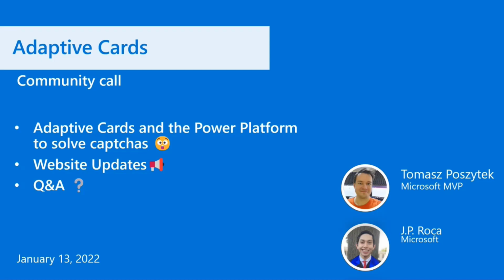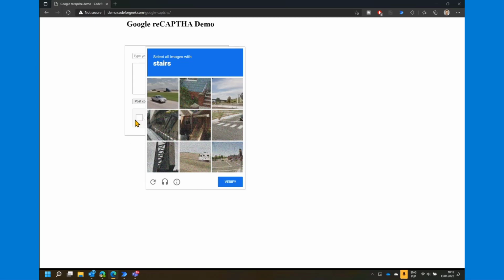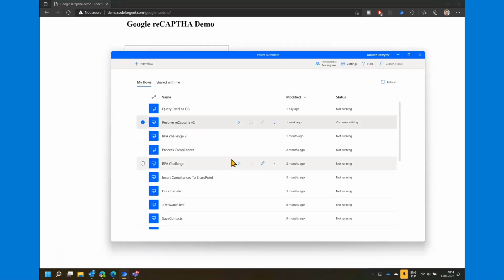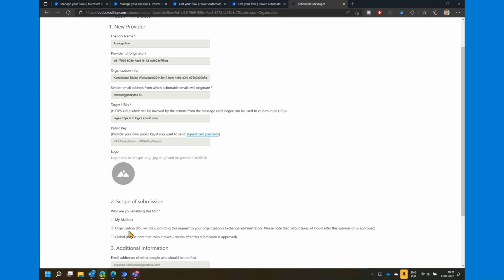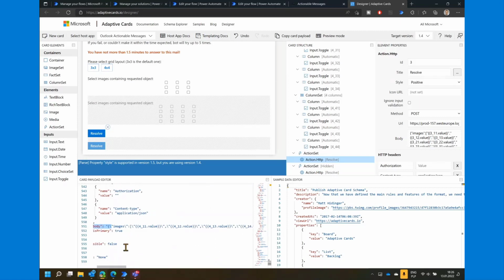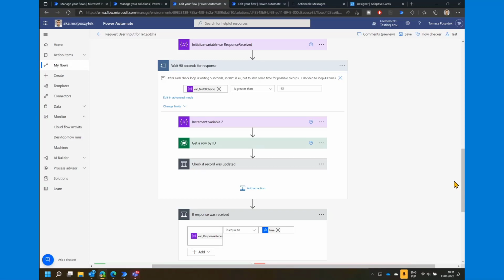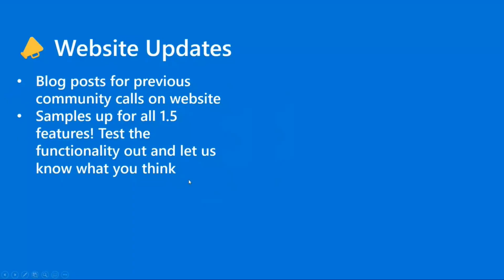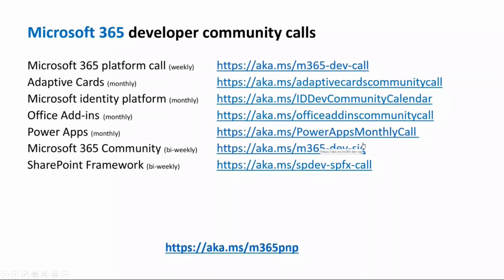Adaptive Cards community call – January 2022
The following topics are covered in this month’s community call: Adaptive Cards and the Power Platform to solve captchas (Use RPA, Adaptive Cards actionable messaging and Power Automate to resolve captcha challenges remotely on desktop or mobile) - Tomasz Poszytek (MVP), Website Updates (Blog posts for previous community calls, new samples for all 1.5 features!) - J.P. Roca (Microsoft) and Q&A – members of the Developer and PM teams fielded questions on a host of topics for the last 15 minutes on this call.   This call was hosted by J.P. Roca (Microsoft) | @jpthepm.  Recorded on January 13, 2022.

• Next call – February 10th at 09:00am PT